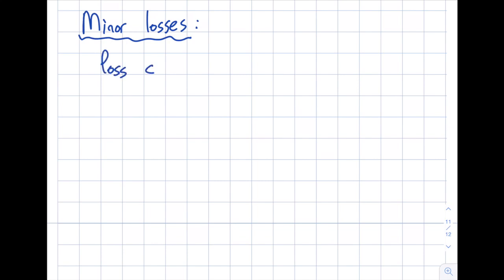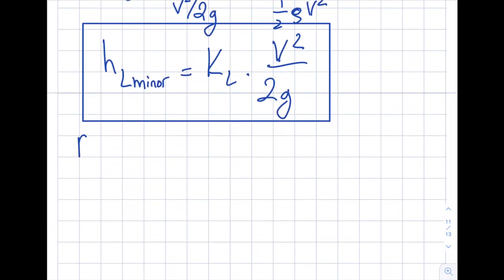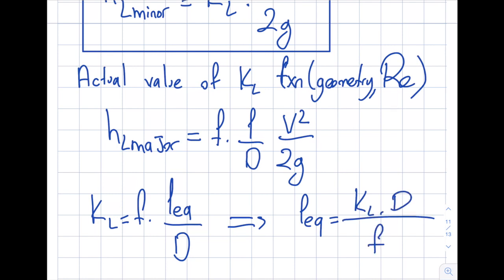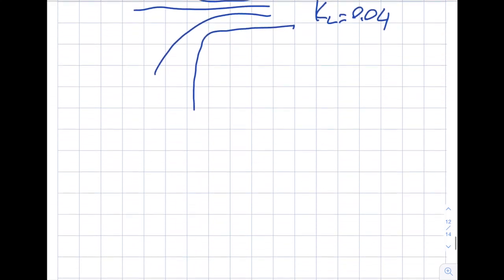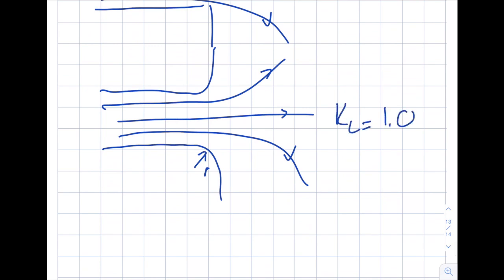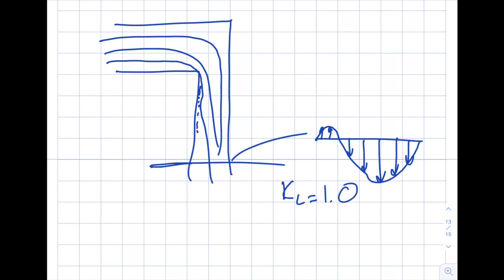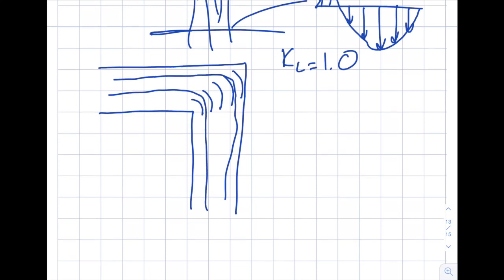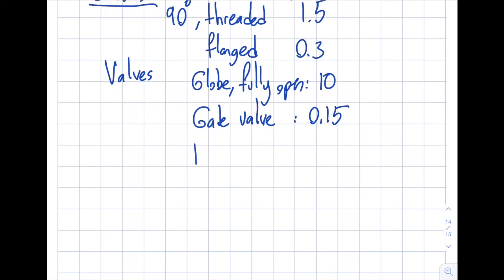Fluid Mechanics 11.8 - Minor Losses in Pipes due to Pipe Components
In this segment, we discuss the minor losses due to various pipe components.
2:37 - Equivalent Length
3:07 - Minor Losses for Entrance Flow
4:32 - Minor Losses for Exit Flow
5:58 - Minor Losses for 90 degrees Bend
6:58 - Minor Losses for Guided Vanes
7:47 - Minor Losses for Elbows
8:31 - Minor Losses for Valves

Module 11: Viscous Flow in Pipes
In Modules 5, 6, and 7, we applied the Reynold's Transport Equation to Conservation of Mass, Momentum, and Energy, respectively.

In Modules 8 and 9, we studied differential analysis of fluid flow, applied the fundamentals to obtain Conservation of Mass and Momentum equations, respectively

In Module 11, we will apply these basic principles to a specific and very important real-life application - the incompressible and compressible flow of viscous fluid in pipes and ducts. You can imagine the wide application space of this module to the mechanical engineering discipline. I would like to bring to your attention that this is the first module, where we discuss compressible flow, viscous flow, and Laminar, Transitional and Turbulent flow regimes.

After completing this module, you should be able to:
1) identify and explain various characteristics of the flow in pipes
2) discuss the main characteristics of laminar and turbulent pipe flows and appreciate their differences
3) calculate losses in straight portions of the pipes (major losses), as well as those in various pipe system components (minor losses)
4) apply appropriate equations and principles to analyze a variety of pipe flow situations. This material is based upon work supported by the National Science Foundation under Grant No. 2019664. Any opinions, findings, and conclusions, or recommendations expressed in this material are those of the author and do not necessarily reflect the views of the National Science Foundation.